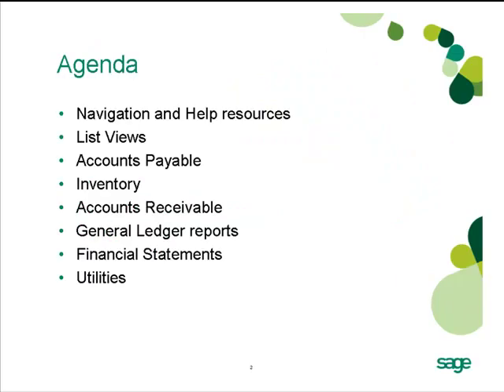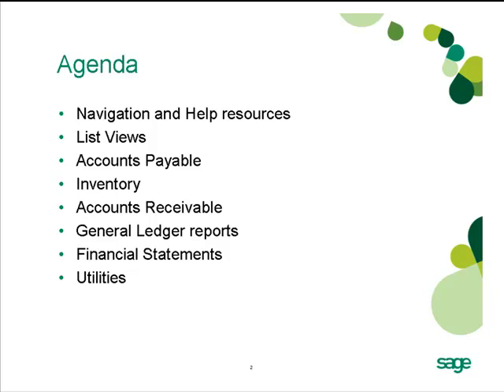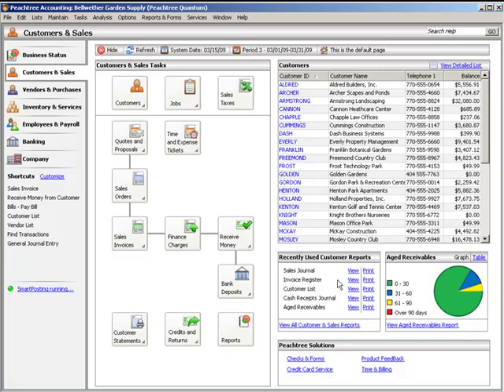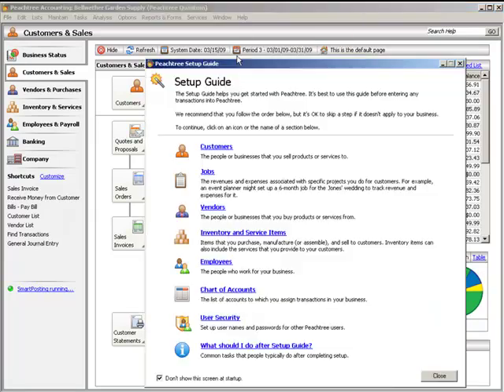Sage Peachtree Accounting Tutorial: Basics for New Users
Basics for New Users is a Sage Peachtree Tutorial aimed at new users trying to get acclimated with Sage Peachtree accounting. This training session will cover product features such as navigation, accounts payable, inventory accounts receivable, ledger reports and more.

Was this video helpful to you? Let us know by leaving a comment!